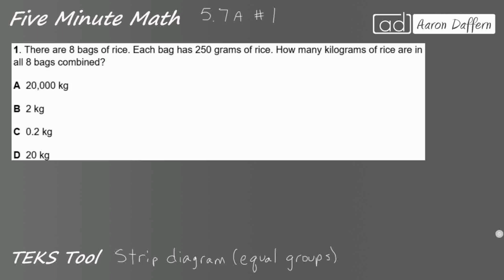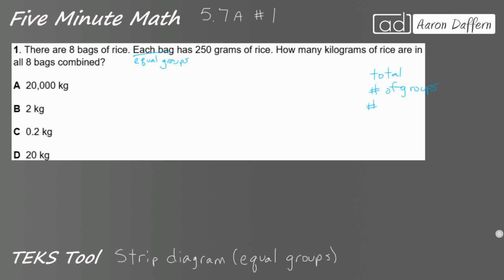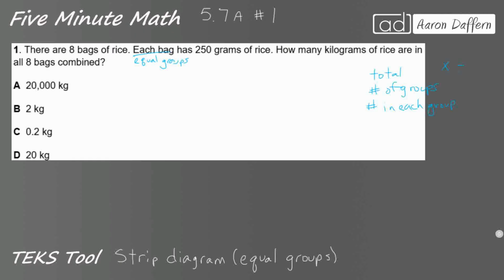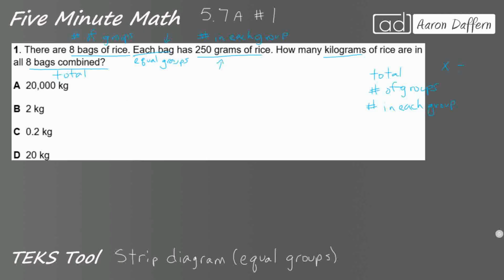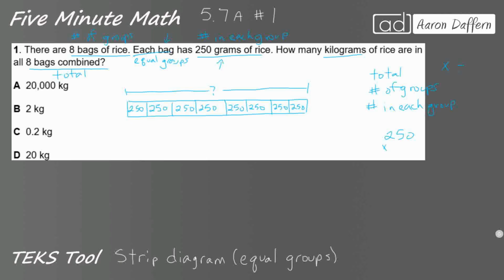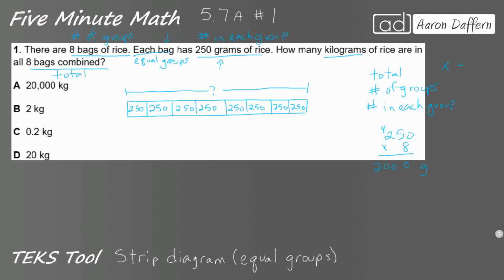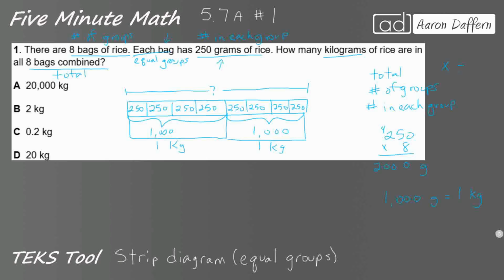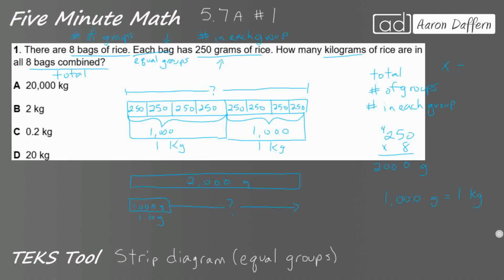TEKS Tools Strip Diagram Equal Groups (5.7A #1)